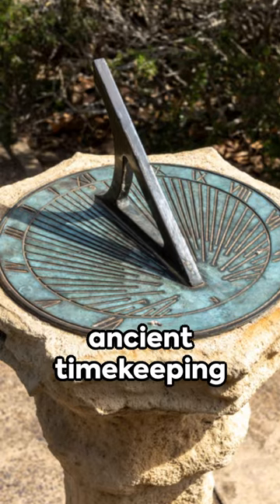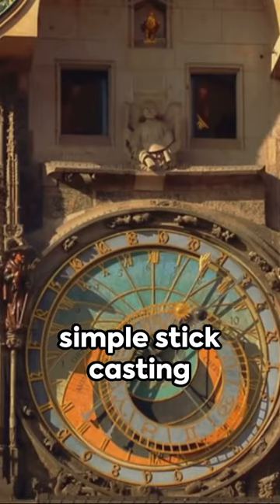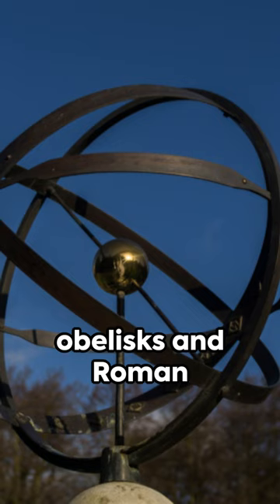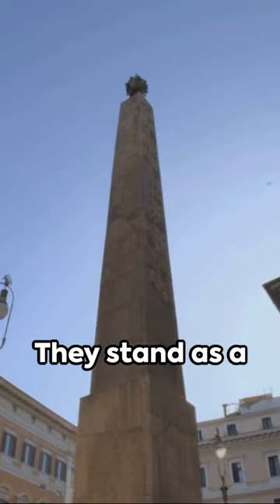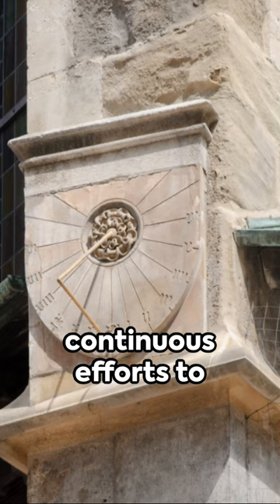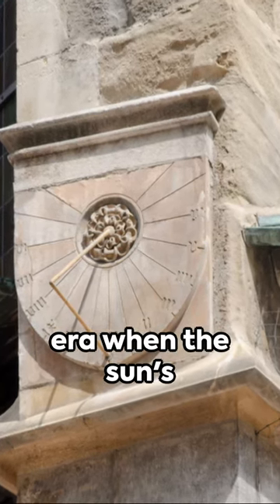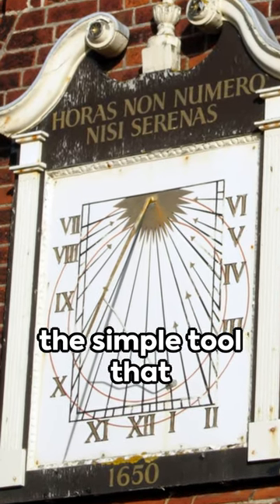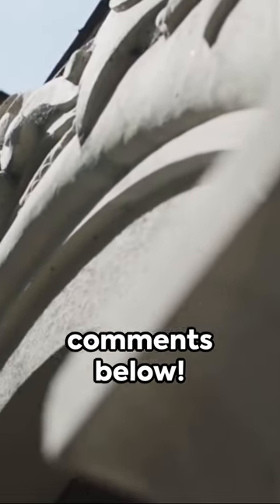The story of timekeeping- A Timeless Tale of the Sundial.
Step back in time with us as we explore the captivating world of sundials in this intriguing video. Join us as we unravel the history and significance of sundials, shedding light on their fascinating role in timekeeping.

Discover the secrets behind these ancient time-telling devices and gain a newfound appreciation for their beauty and functionality.

Audibles (USA)
Audibles (Canada)

If you are a creator, you may want to consider registering with one of these providers to enhance your video creation. For even more impactful outcomes, consider signing up for both VidIQ and TubeBuddy. Utilizing both of these tools in combination will produce the best possible results:

We often utilize Invideo AI to help us produce our videos. If you're interested trying it out, here's the

Maximize your sales potential by creating your own website or leveraging AI to help with its development.